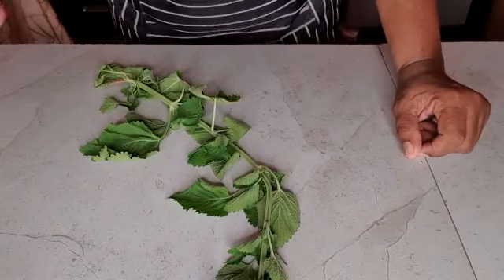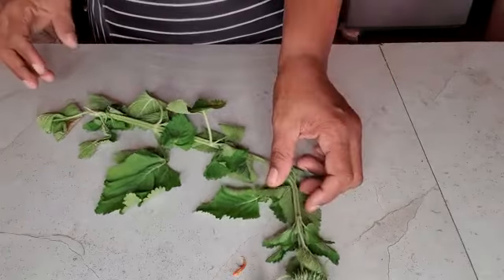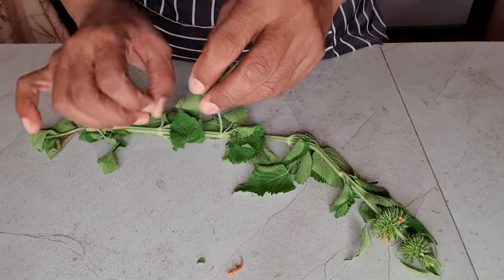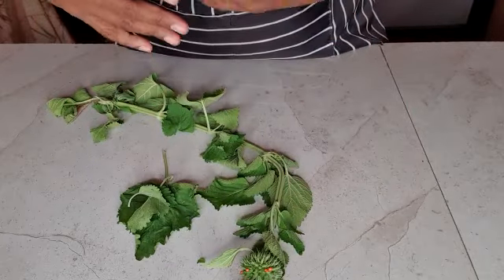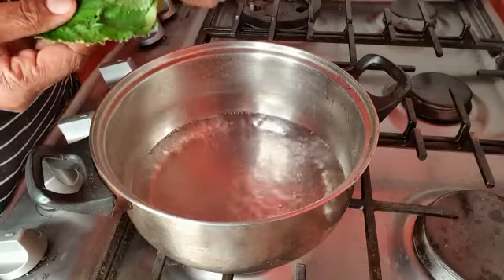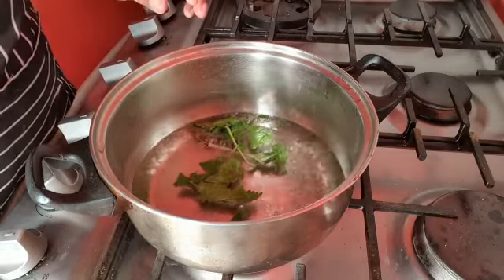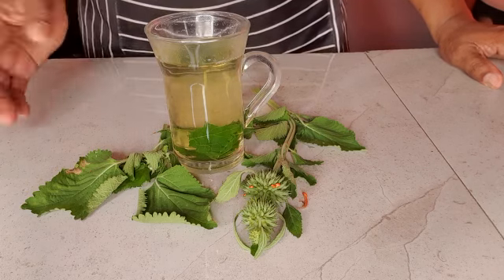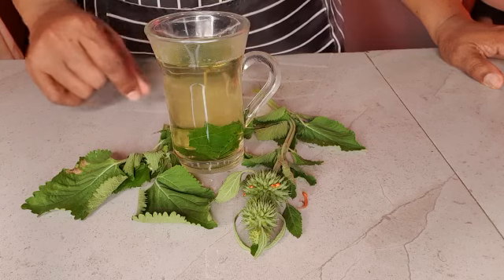HEALTH BENEFITS OF SHANDILAY/CHANDELIER BUSH TEA...(natural remedies) #1